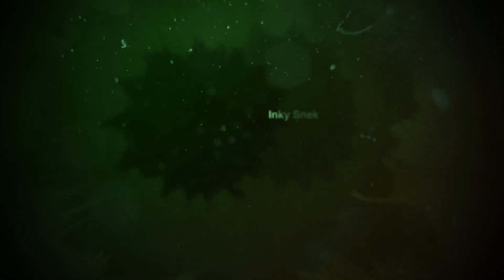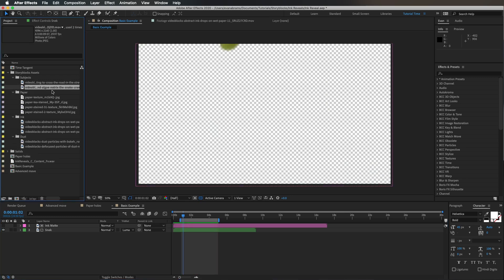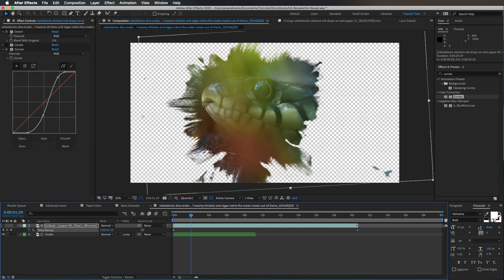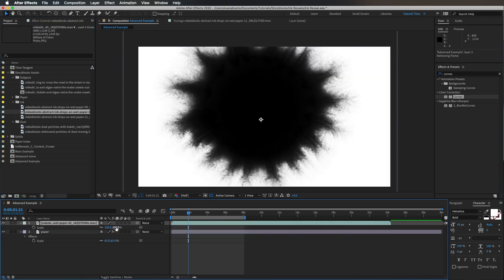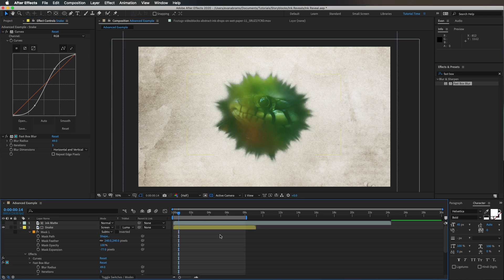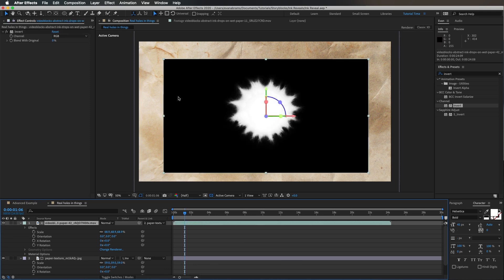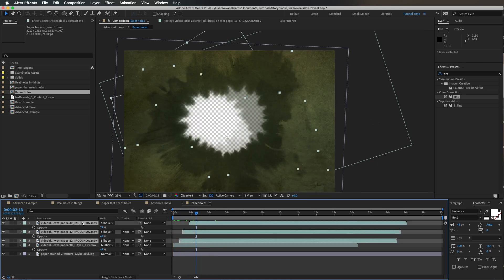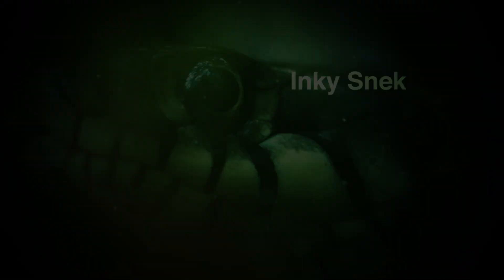Inky Reveals - Adobe After Effects tutorial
Create atmospheric and creepy shots with footage of ink. This is a classic compositing technique that I hope teaches you all a bit about luma mattes. We start with the basic technique of using luma matte to reveal footage, refine the matte with effects and time remapping, and then add layers of detail with blending modes and 3d camera moves.

0:27 Selecting Footage
1:51 Basic Technique
4:21 Blending Layers
5:55 Adding depth with lifehacks
6:47 Making Holes with blending modes
8:47 Putting it Together